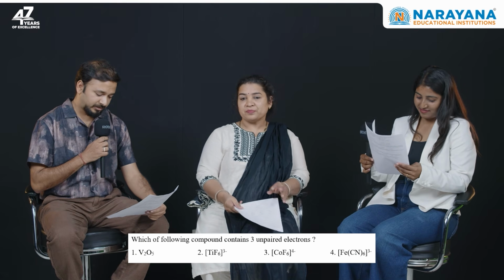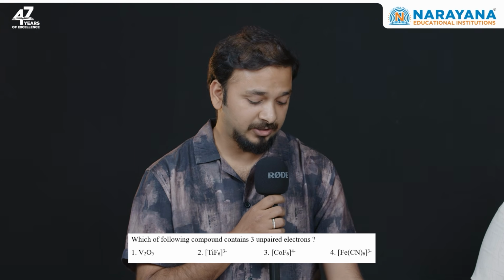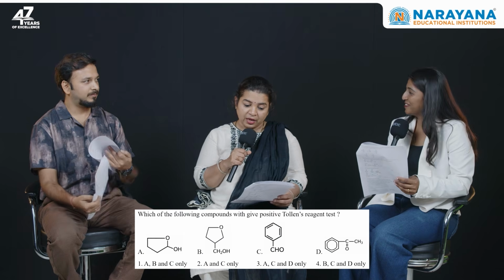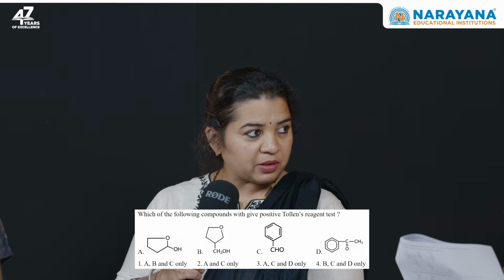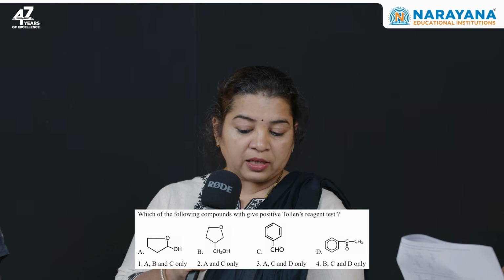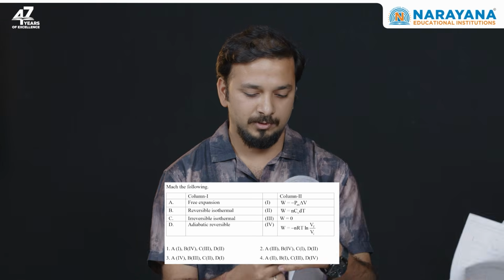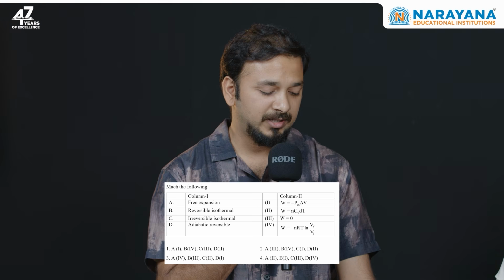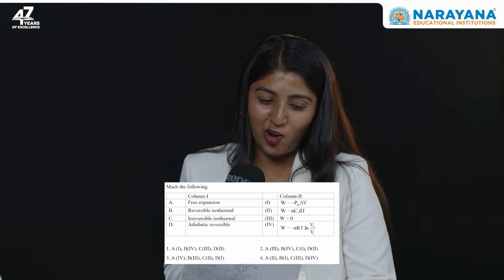JEE Main 2026 Session 1 | 24 Jan Shift 1 | Question Paper Discussion & Detailed Analysis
In this video, we provide a complete discussion for JEE Main 2026 Session 1 – 24th January Shift 1.

We analyze the entire question paper and cover:

✔️ Subject-wise analysis (Physics, Chemistry & Mathematics)
✔️ Detailed solutions for all important questions
✔️ Difficulty level of the paper
✔️ Weightage of chapters
✔️ Expected good score & attempt strategy
✔️ Student reaction & exam review

This video is highly useful for JEE 2026 aspirants, droppers, and students appearing in upcoming shifts to understand the exam pattern, question trends, and level of difficulty.

📌 Watch till the end for accurate solutions and expert insights.